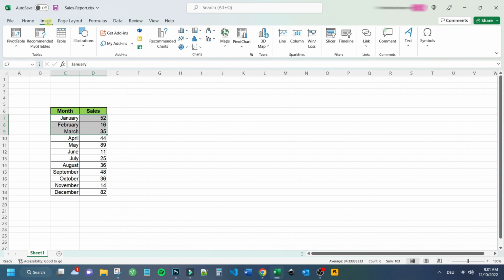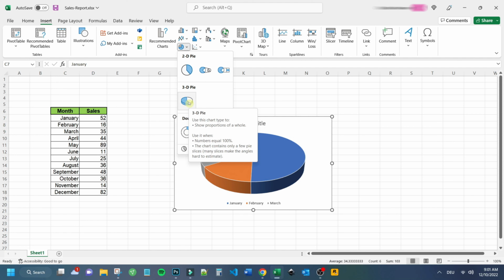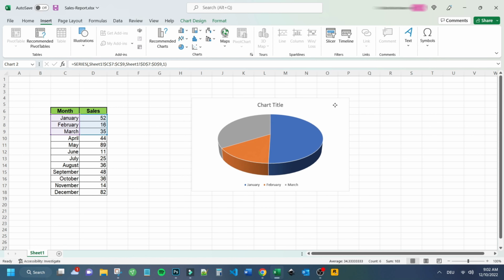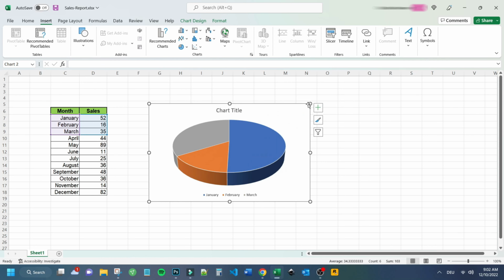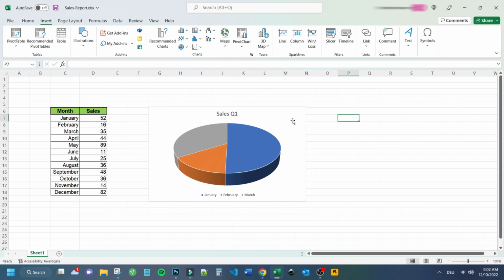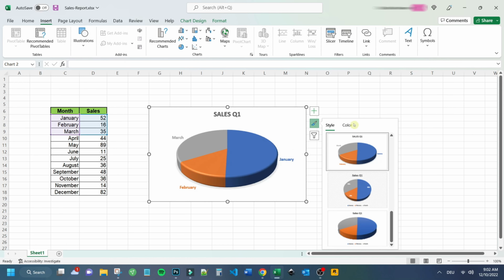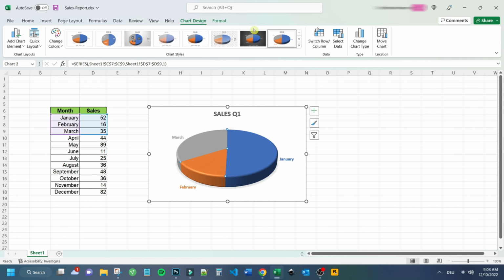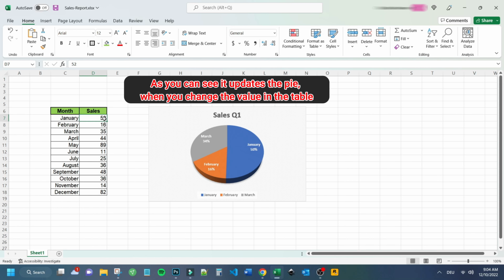How to Make a Simple Pie Chart in Excel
In this video, we'll show you how to make a pie chart in Excel. This is a great tool for visualising data, and is useful for tracking any kind of information.

If you're looking to improve your Excel skills, be sure to watch this video! We'll teach you how to make a simple pie chart, and show you some common strategies for using Excel pie charts. After watching this video, you'll be able to generate beautiful charts in no time!